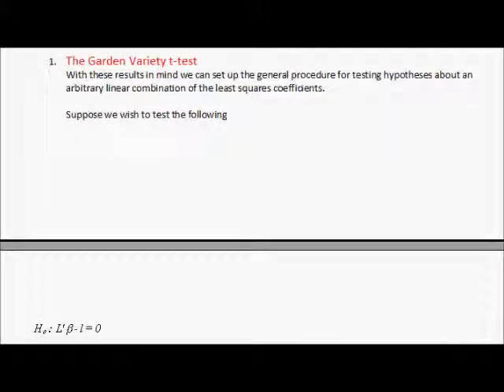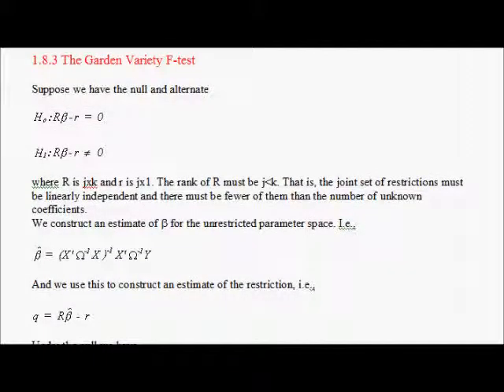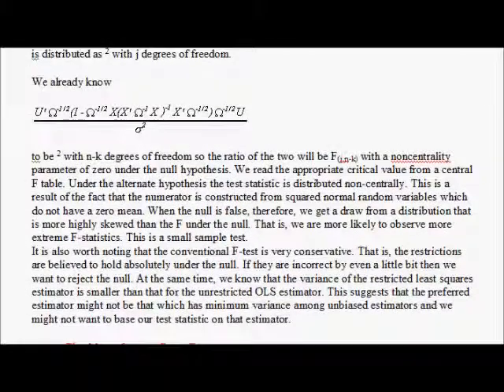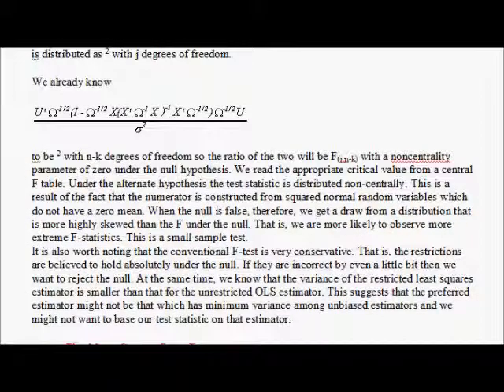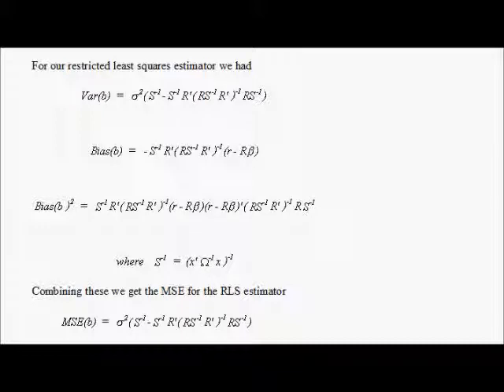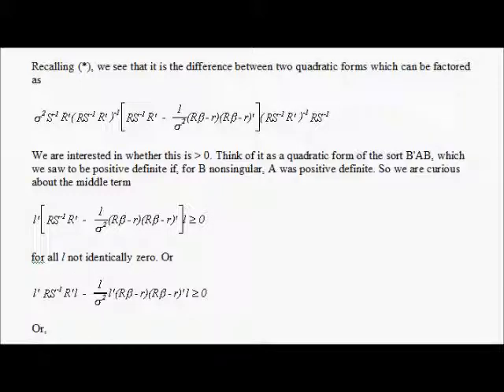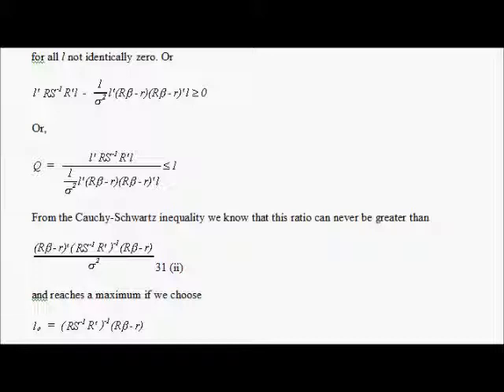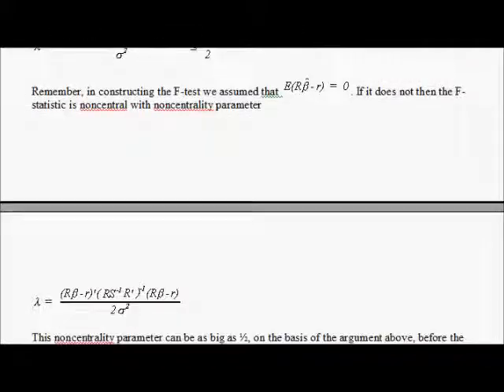Econometrics I Lecture 09g Variants of the F test-Mean Square Error Test c'd, Min. Risk Test ho42pp4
Lecture by Dr. Andrew Buck, Professor of Economics, Temple University, Philadelphia, PA, USA.